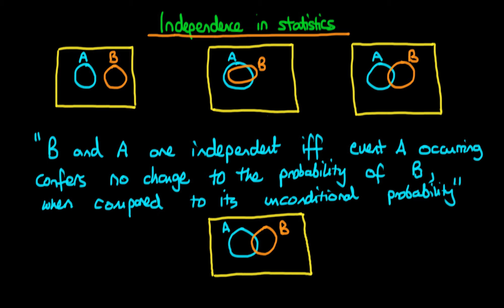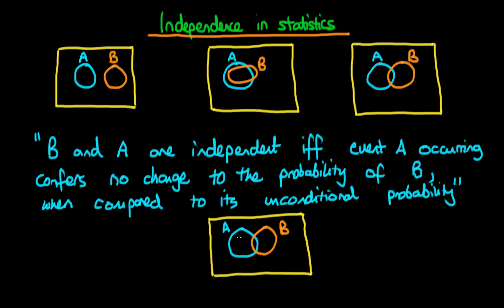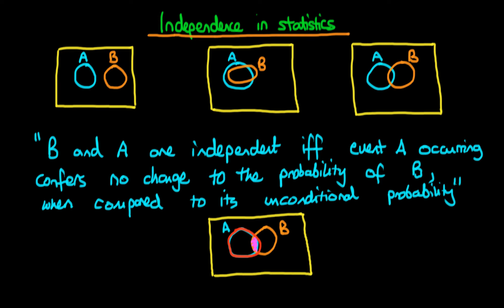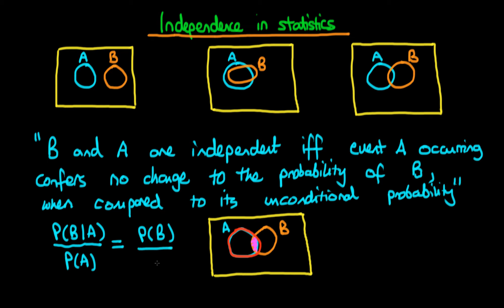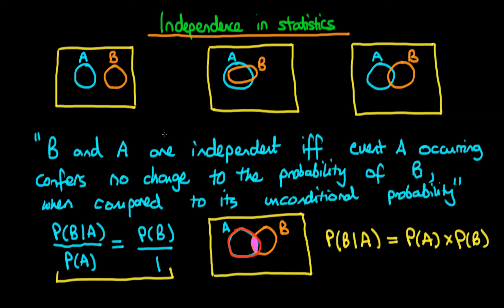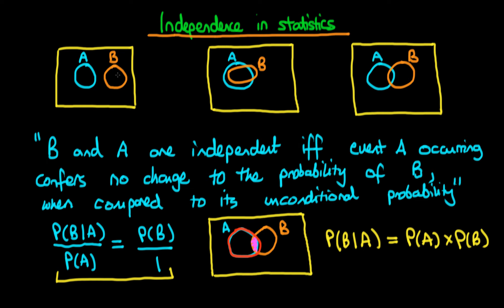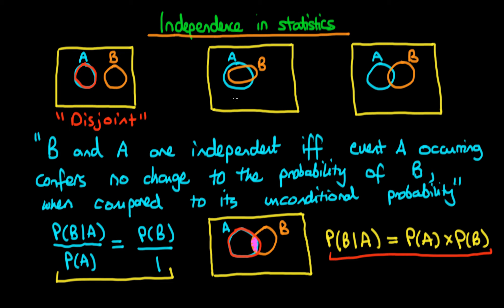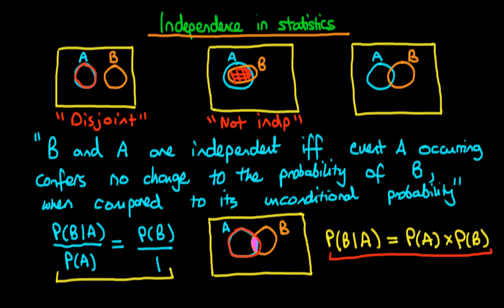Independence in statistics an introduction